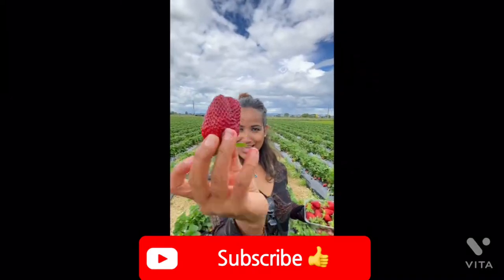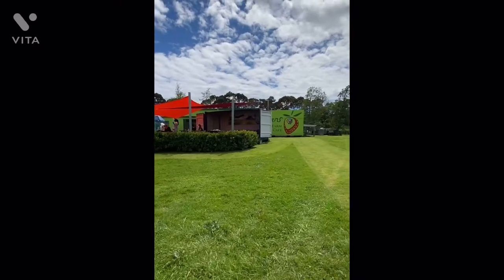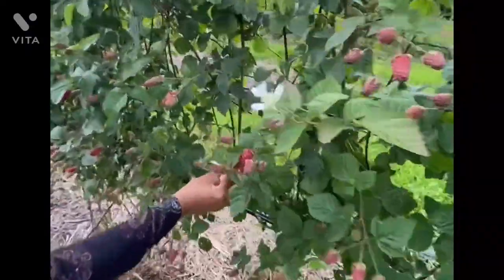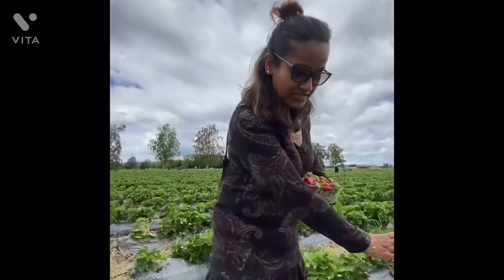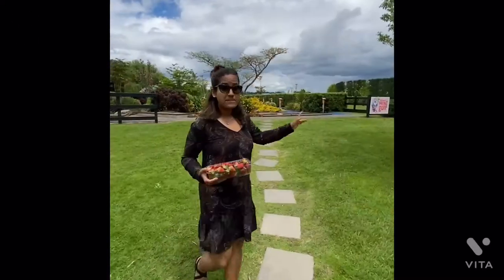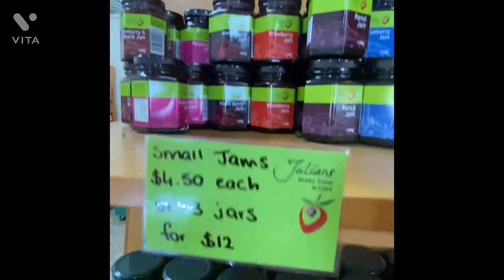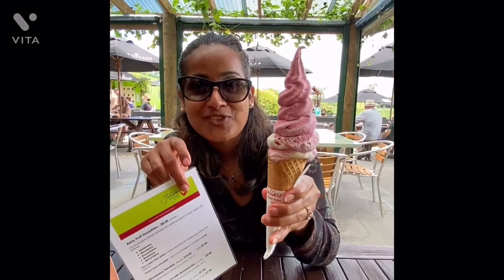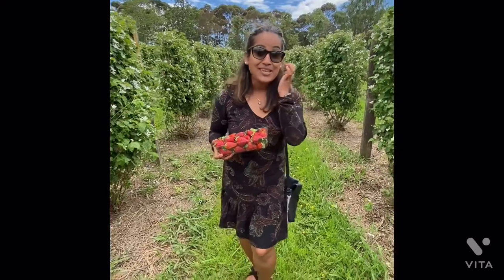First Hand experience of Strawberry Picking |Julian’s Berry Farm | Travel Vlog handpicking Berry🍓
it’s the Berry Season in NZ !! Keep calm & eat Strawberry @ Julian’s Berry Farm - Travel Vlog

I am super Excited to show you how I hand picked those fresh Strawberries @Julian’s Berry Farm | New Zealand Travel Vlog , Must do !!!

Nothing can be more satisfying than doing this activity! I had soo much fun !!
Cheers
D